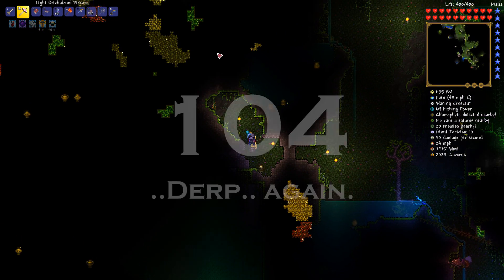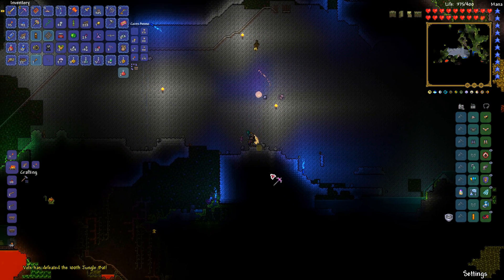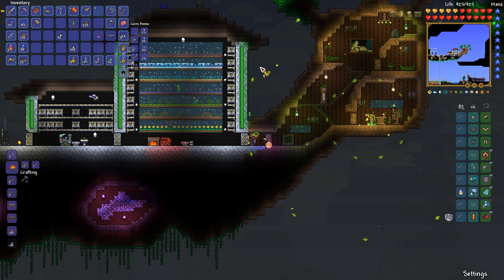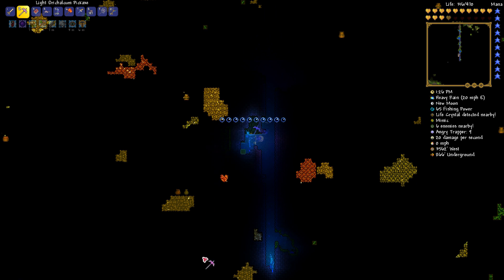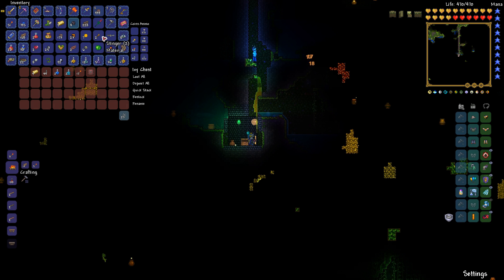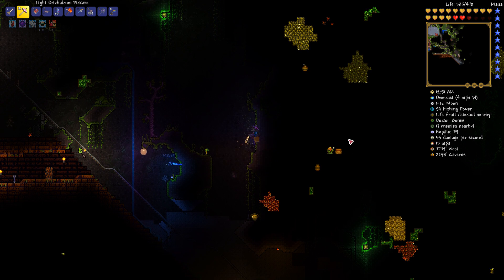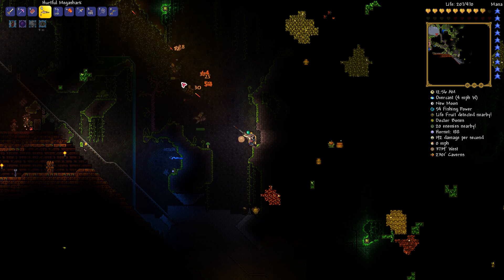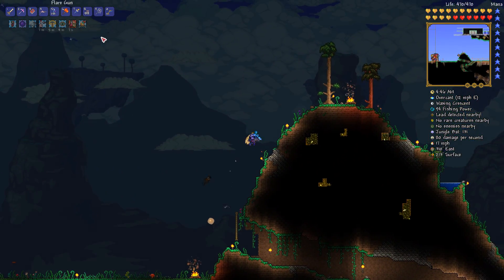Let's Play Terraria 1.3 Expert Mode - Episode 104 - Jungle Temple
At long last I locate it, along with another useful item!